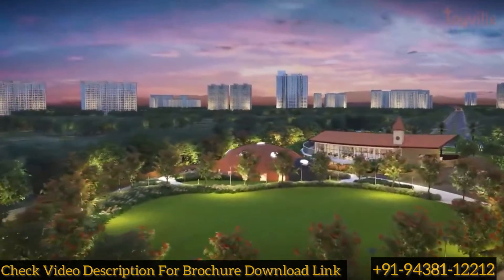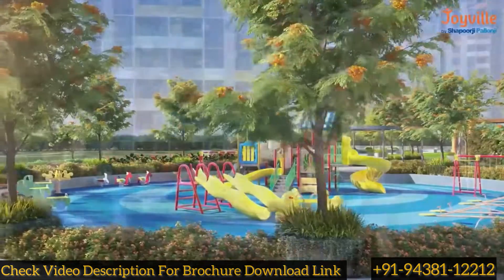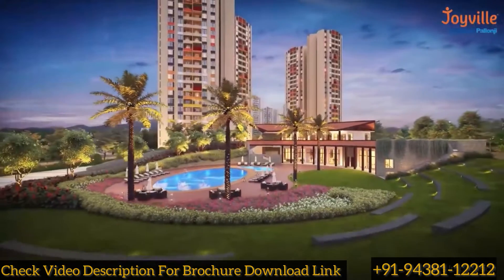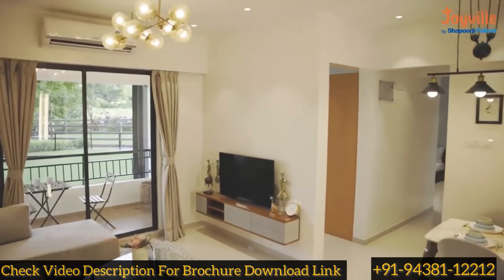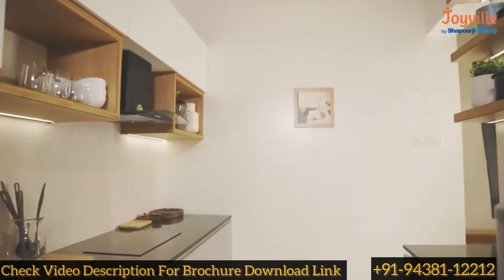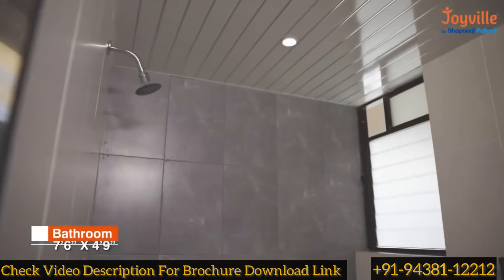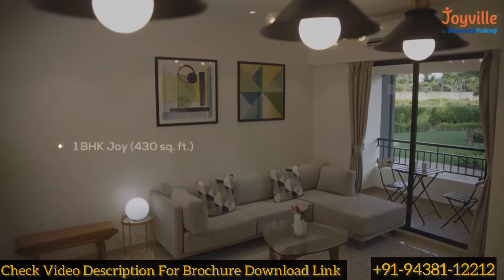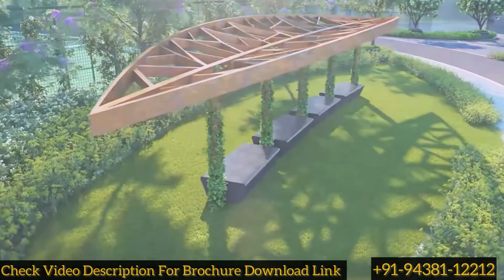Joyville Hadapsar annexe | Shapoorji Pallonji Joyville | Shapoorji Hadapsar Pune | Homes in Pune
Speak To Us : 📱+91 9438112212

A grand life awaits in the sprawling 21 acres (~83,805 sq m) of residential development with over 80% of open spaces. Enjoy 60+ amenities in 8.8+ acres (~35,612 sq m) of central amenity space along with a 35,000 sq ft Clubhouse# (~3,251 sq m), a Master Clubhouse and 4 Mini Clubs as well as 2.7 km of Walking Boulevard*.

This thoughtfully-designed project also has a vehicle free podium for all the space your kids need to stumble, fumble and grow!

Configuration 1, 2 & 3 BHK

Joyville is where your lifestyle converges with world-class amenities, right at your doorstep. Be it the state-of-the-art clubhouse, beautiful gardens, sports, and gaming arenas - healthy and holistic living has a new address at Joyville.